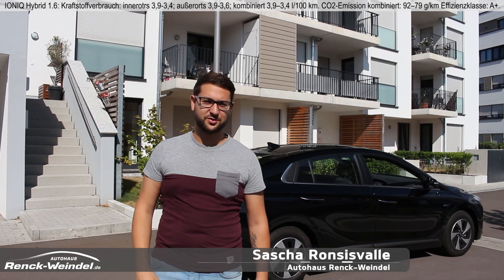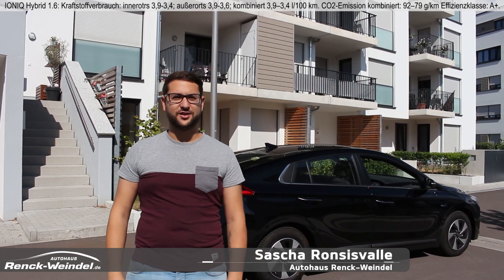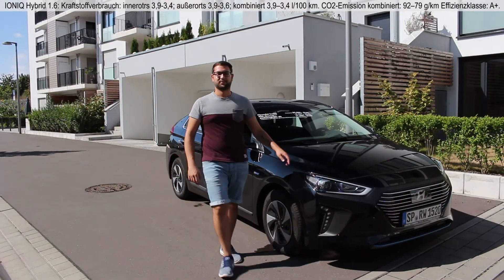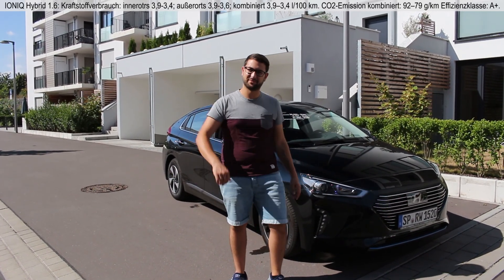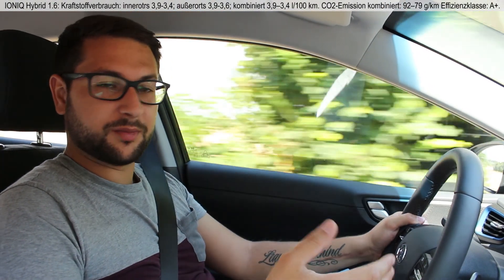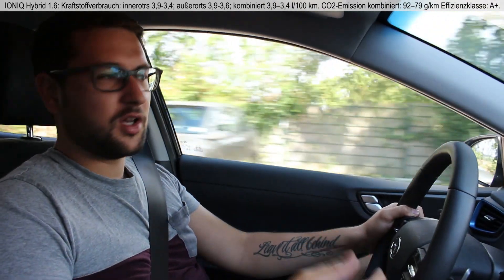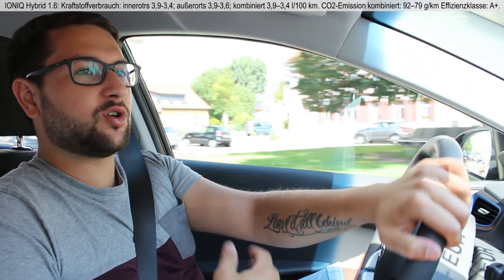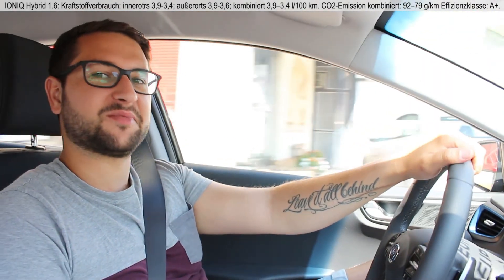Alternative Antriebe - Folge 2.1: Hyundai Ioniq Hybrid - Technik & Funktion - Motoren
In unserer Serie "Alternative Antriebe" zeigen wir dir in Zukunft:

- welche Antriebsvarianten und Fahrzeugmodelle es gibt
- bringen dir näher, wie diese Funktionieren und welche Technik dahinter versteckt
- nehmen dich mit auf Probefahrten
- interviewen Verkäufer, Werkstattmeister und Kunden, um ein Live-Feedback zu bekommen
- schauen gemeinsam mit dir in die Zukunft und berichten über Pilotprojekte im Bereich alternative Antriebe
- und vieles mehr!

Sei gespannt und folge uns!

Wir freuen uns auf dich!

Dein Autohaus Renck-Weindel.